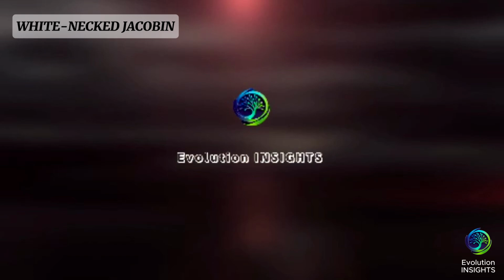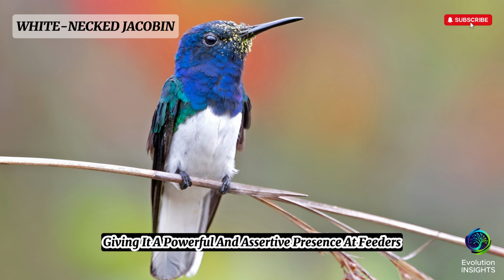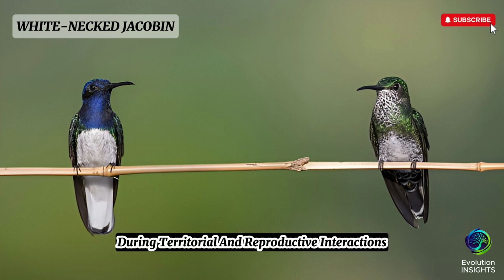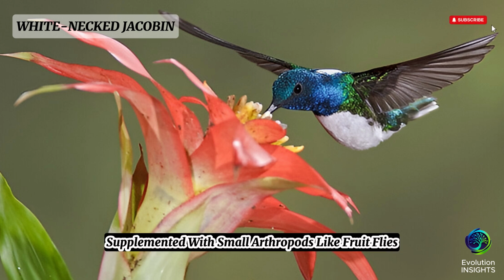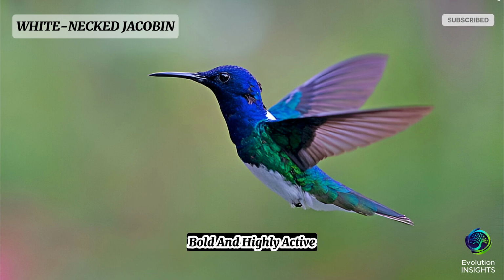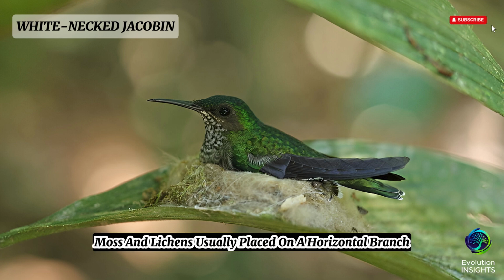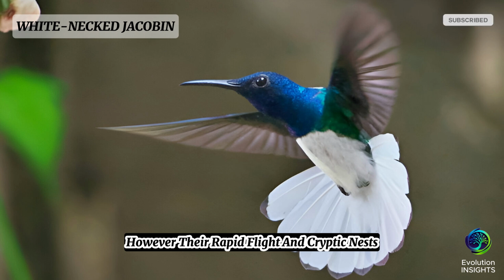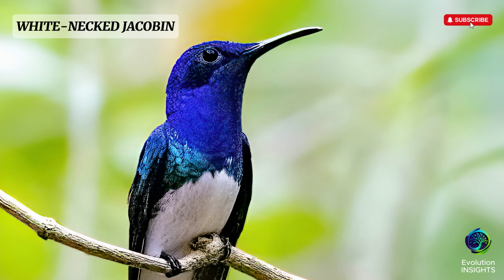White-necked Jacobin | The Feisty Jewel of the Tropics 🕊️ | Evolution INSIGHTS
Welcome to Evolution INSIGHTS, where we explore the fascinating history and biology of Earth's most stunning creatures. In this video, we delve into the story of the White-necked Jacobin (Florisuga mellivora) — one of the most energetic and colorful hummingbirds in the American tropics.

From its iridescent blue head and snow-white belly to its aggressive feeding behavior and vital role in tropical pollination, this species is more than just a pretty bird. Discover how it uses speed, agility, and intelligence to thrive in rainforests, gardens, and plantations from Mexico to the Amazon Basin.

Learn about its unique courtship displays, lekking behavior, diet, and the survival strategies it uses in a world full of predators. We also reveal fun facts about torpor, nectar robbing, and how this bird beats its wings up to 70 times per second!

📽️ Watch till the end to see rare footage and scientific insights into one of nature’s most spectacular hummingbirds!